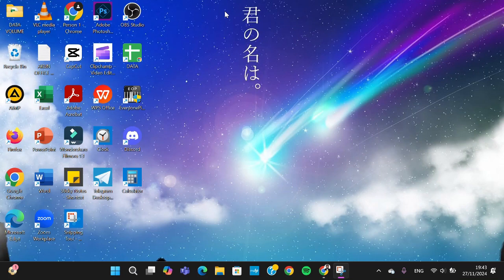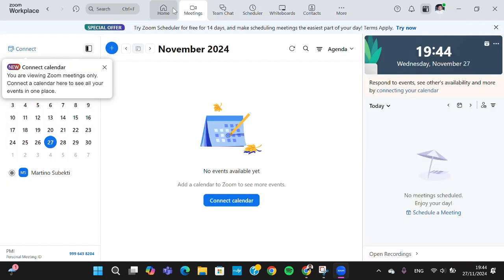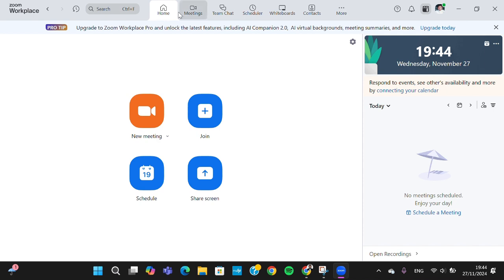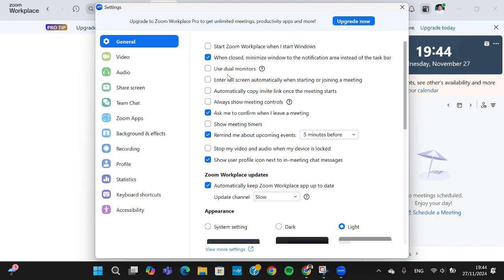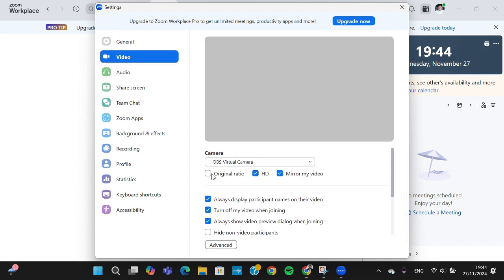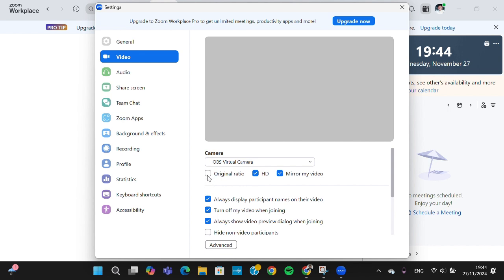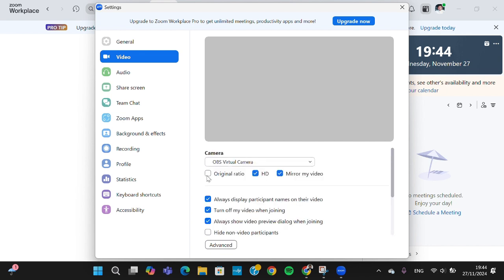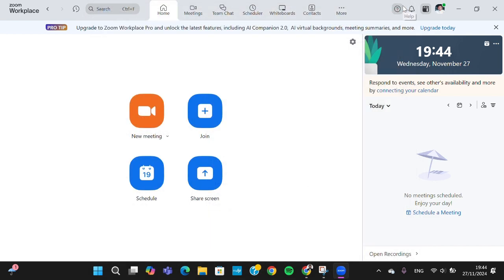❤ TRAINING: How to Change Aspect Ratio in Zoom | Zoom Meeting Tutorial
Want to adjust the aspect ratio in your Zoom meetings for better video quality? 🎥 In this tutorial, we’ll show you how to easily change the aspect ratio in Zoom to optimize your meetings, webinars, or video calls.